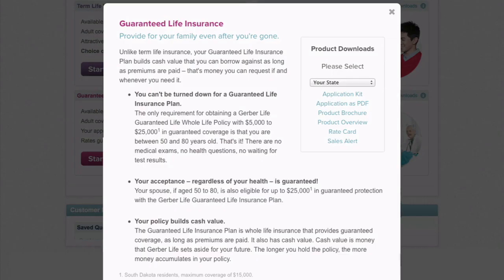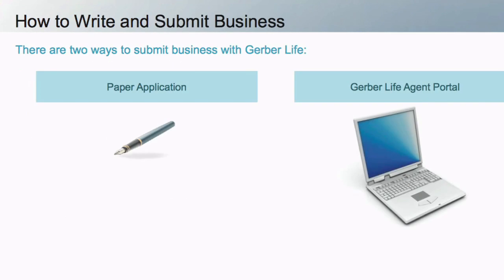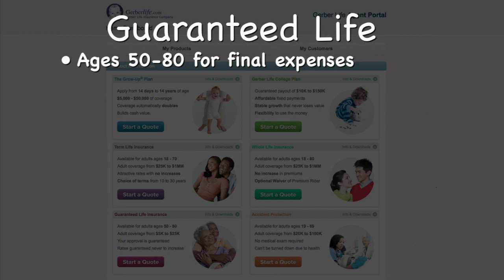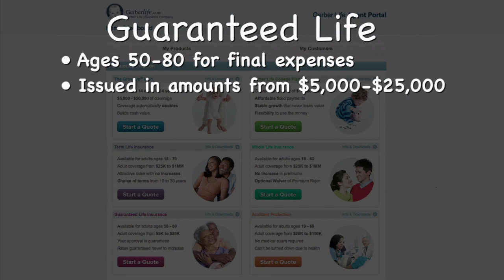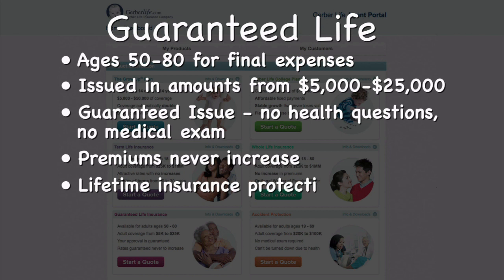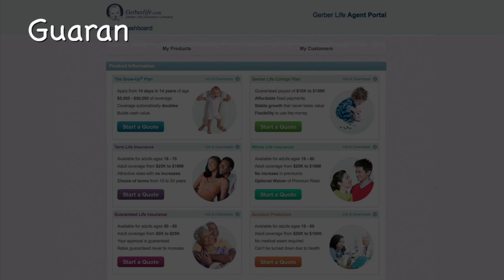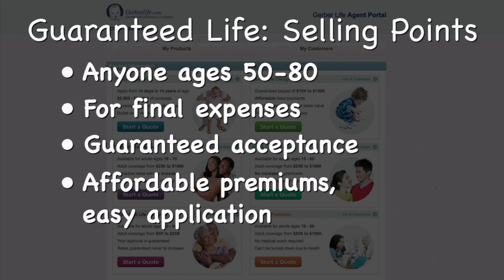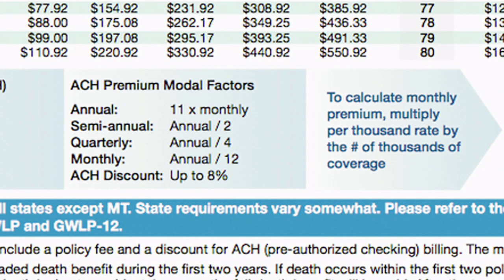GERBER LIFE - GUARANTEED ISSUE LIFE INSURANCE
Learn more about Gerber Guaranteed Issue Life Insurance